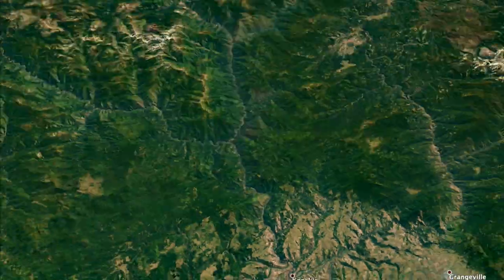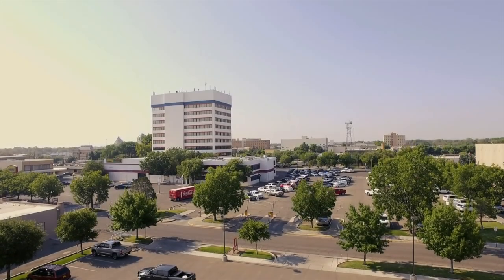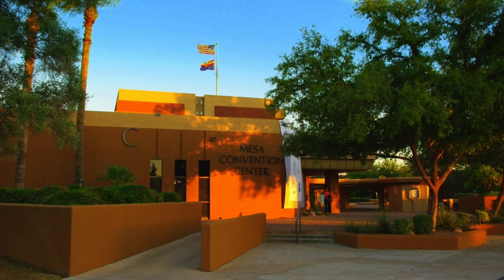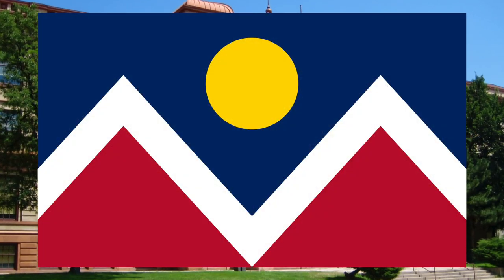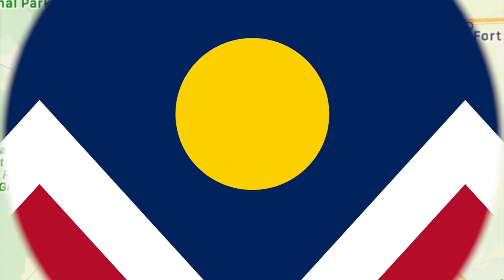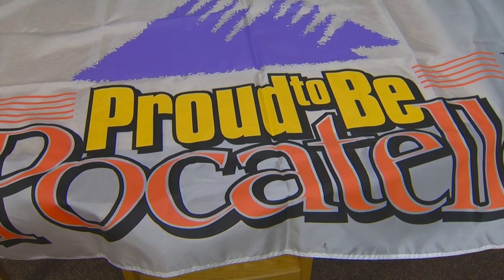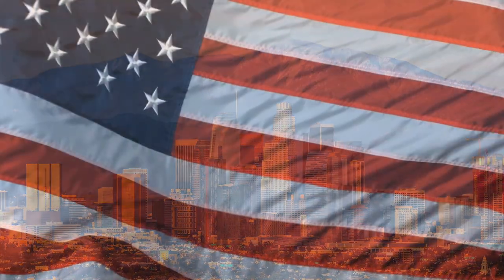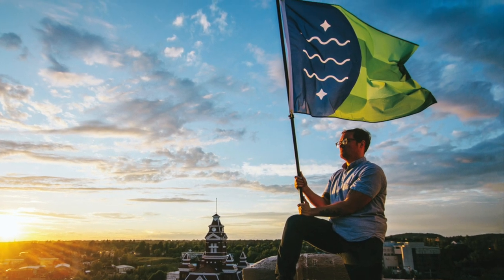Flags of American Cities: Episode Three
Welcome to episode three of, "Flags of American Cities," as we explore city flags of American cities in this three episode series across America. Vexillology is the study of flags and we go in-depth through the Western United States to check out city's and their flags.  We learn about a flag's symbolism and go in-depth with it's history.  We learn what makes a good flag and a bad flag.  We also have a little bit of fun along the way... okay too much fun.